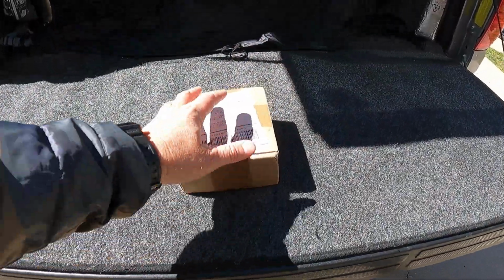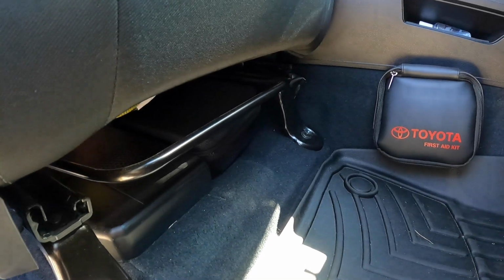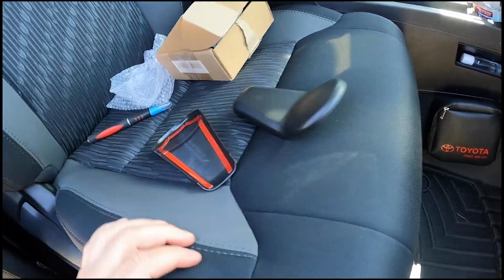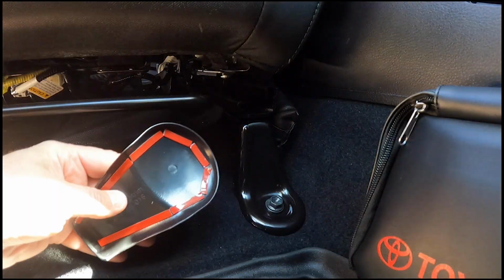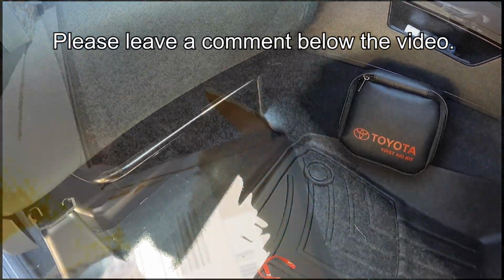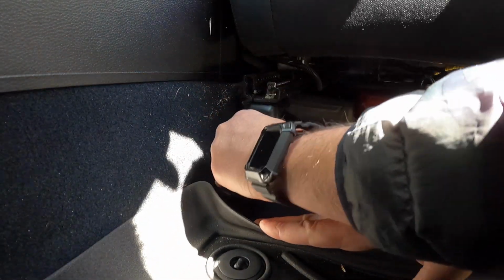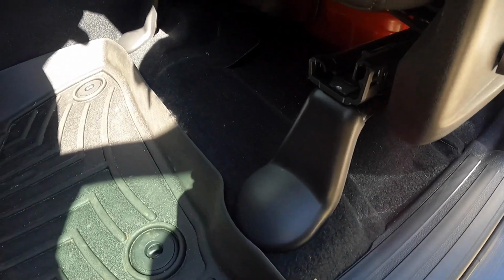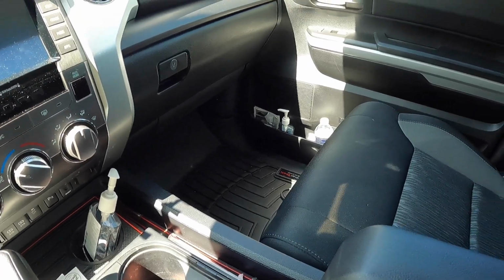Seat Bolt Mod for a Toyota Tundra easy and cheap.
Hey everyone, I found these covers for the bolts that hold the driver and passenger seats in place. It is an easy mod so check it out and tell me what you all think about them in the comment section below.
"LINKS"
Seat Fixing Bolt Cover Trim
Interior:
Waterproof SeatShield Seat Protector Cloth Seats
Waterproof Stain Resistant Car Seat Cover Leather Seats
Custom interior inserts cup holder, console, door pocket liners
Premium Breathe Easy Cabin Filter
TRD Pro Shift Knob black $40
TRD Shift Knob black $86
Loctite RED
Console Safe $160
Console Safe $325
Center Console Organizer
Tundra TRD Pro CrewMax All-Weather Mats
Dash Cam
Fixing Bolts Cover Trims
Toyota TRD sun visor

Exterior:
Firestone Ride-Rite Air Bags
Daystar Air Bag Cradle
150 PSI Cordless Air Compressor
Firestone Ride-Rite Kit for Toyota Tundra
Preece Precision Co2 Cylinder Tire and Air Tool System
T Slot Nuts Compatible with Toyota Bed Deck Rails:
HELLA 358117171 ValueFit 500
HELLA 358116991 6" Amber Driving Light Cover
LED Pod Covers Amber
Universal Heavy-Duty Multi-Function Hitch Skid Plate
COGARD XA10242 Premium Engine Air
K&N Engine Air Filter: Performance, Washable
Grill and Hood Bulge
Rough Country Shackle Mounts
Blackout Emblems, Overlays $49
OEM Blackout Emblems, Overlays $135
3M Adhesion Promoter
V-Ring Tie Down Anchors
Tint UV mirrored static cling removable
Plastic Felt Edge Squeegee 4 Inch
Tri-Fold bed cover by Tyger Auto
Straps Stratchits
Under Hood Animal Repellent x1
Self Winding Split Wire Loom Braided
200 PCS Heat Shrink Tubing Kit